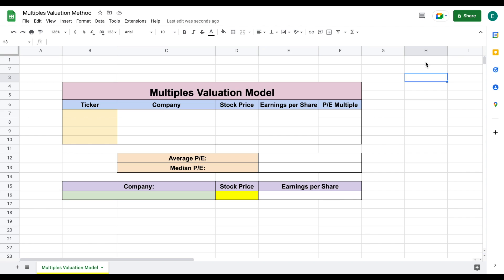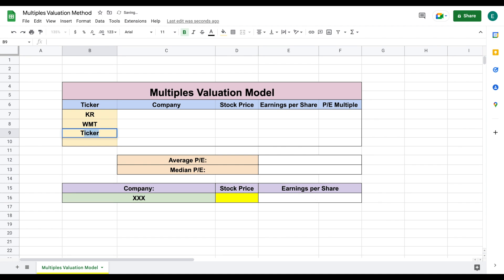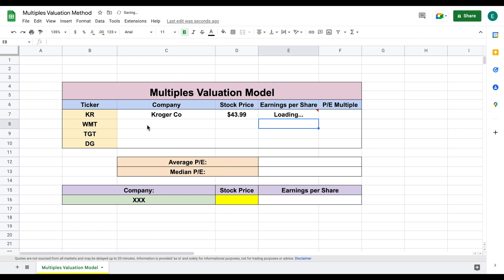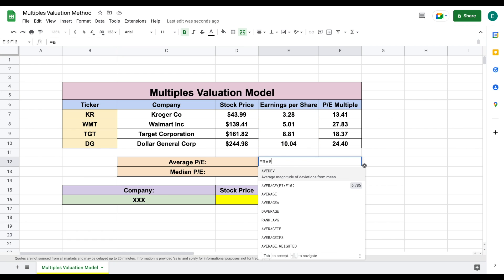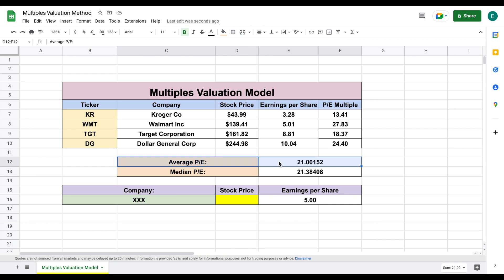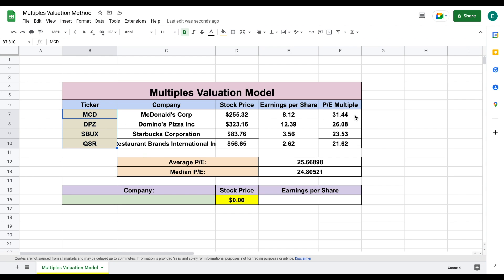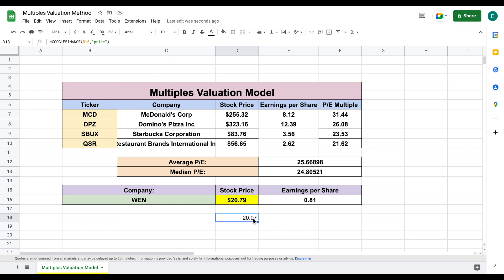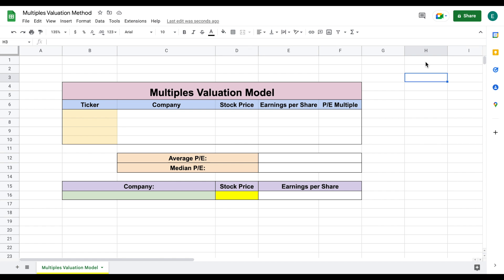How Investment Bankers Calculate Intrinsic Value!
Get up to 12 free stocks now using my link for Webull! (Free Money!!)

Investment bankers have the extremely important role of setting the initial stock price at a level that will hopefully attract investors to obtain the financing that the company needs. Determining the initial public offering  stock prices can be a difficult  business, as the investment bank has to handle a delicate balance in pegging a  price that will provide maximum funding for their client company, while also attracting a maximum number of investors. If they Price the stock too high, it may fail to attract sufficient investors, but if they price the stock too low, it may fail to provide a sufficient amount of capital. So how do these investment bankers decide what stock price to offer these companies at? While there are a quite a few valuation methods in the finance world, the investment banking community has largely gravitated to what is known as the multiples valuation method also known as the comparables valuation method. In this video we are going to be discussing what the valuation method is, and how to perform one step by step.